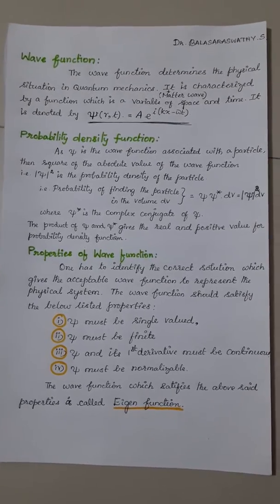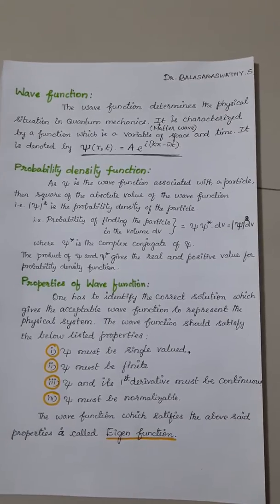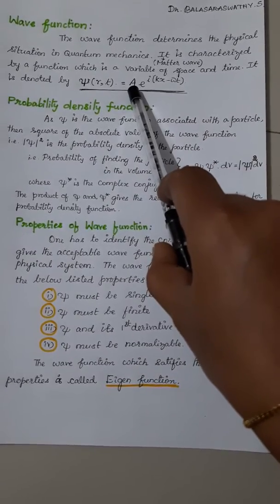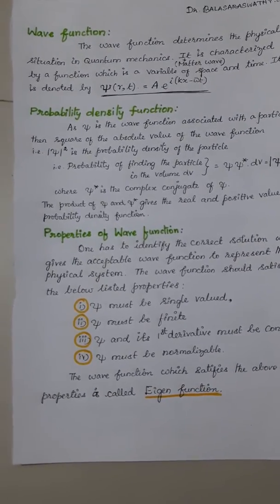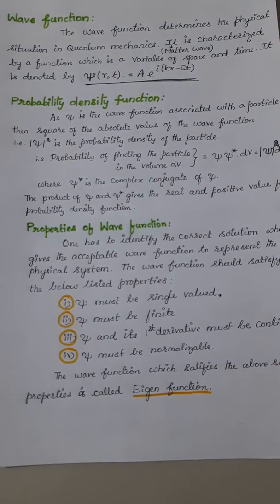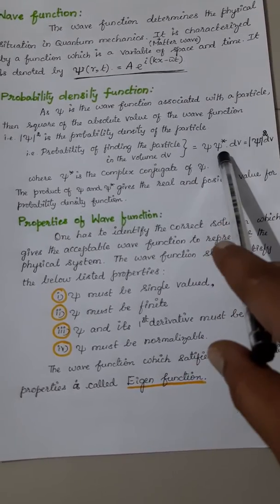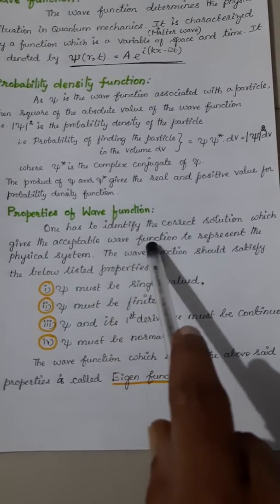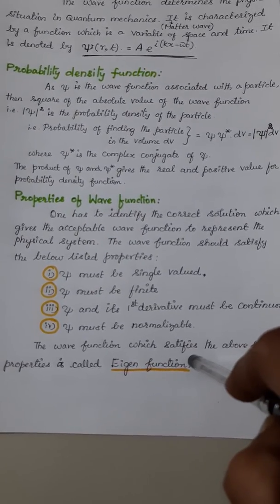Wave function & probability density